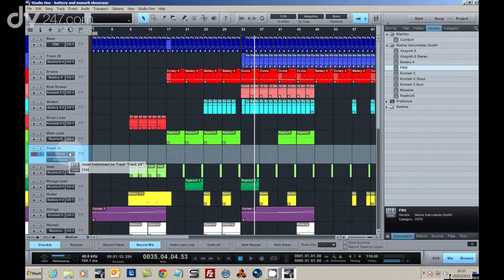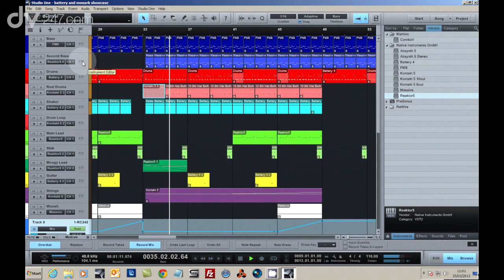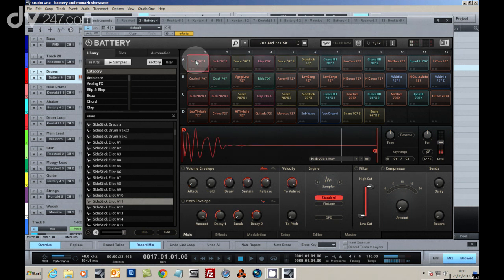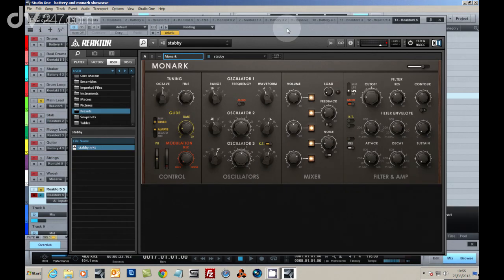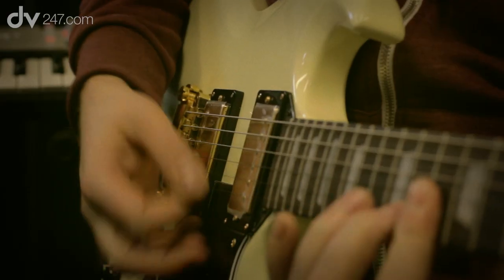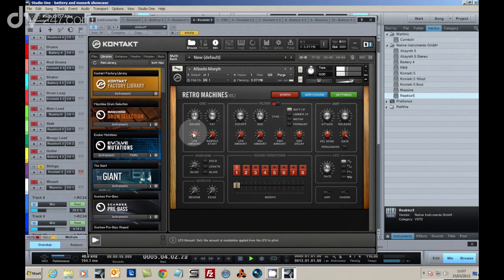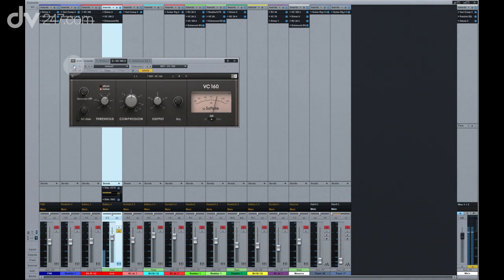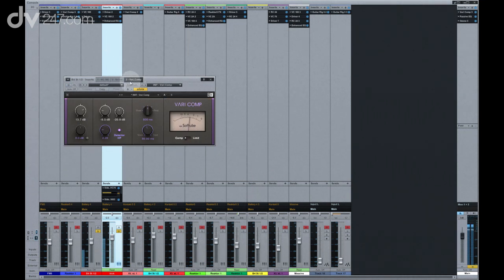Komplete 9 Ultimate Electro Tutorial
Following on with our Komplete 9 Ultimate tutorials, we create an electro dance track using nothing but the built in effects and instruments. The highlights in this one are Battery 4 which is a very powerful drum sampler with amazing effects built in, and Monark which is a very analogue sounding monosynth.